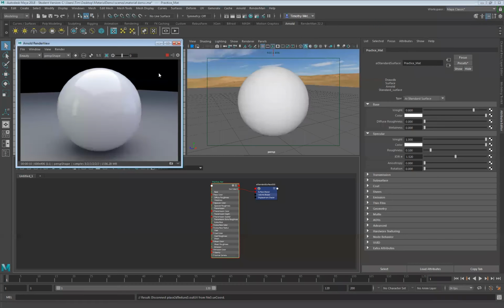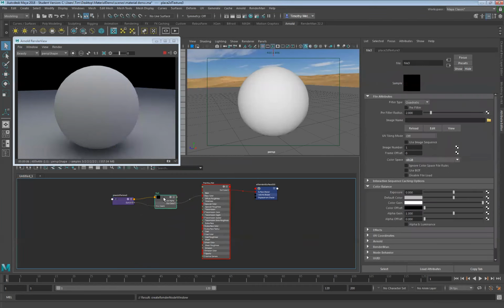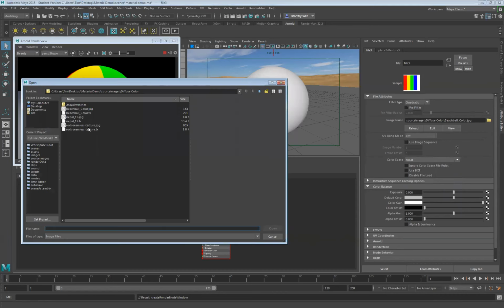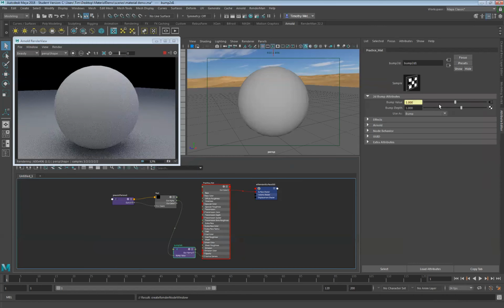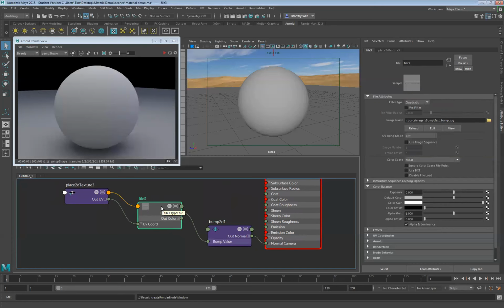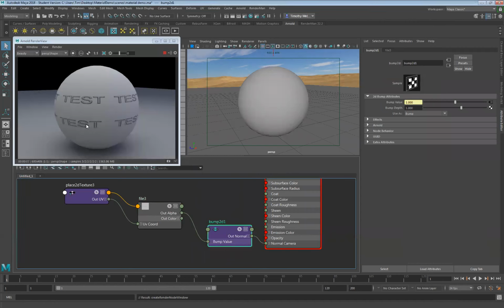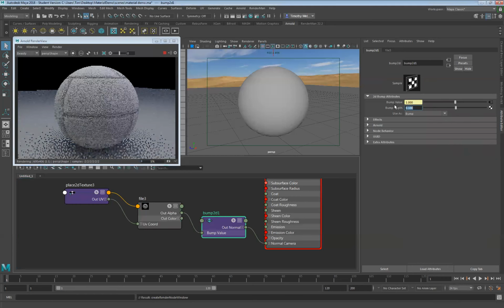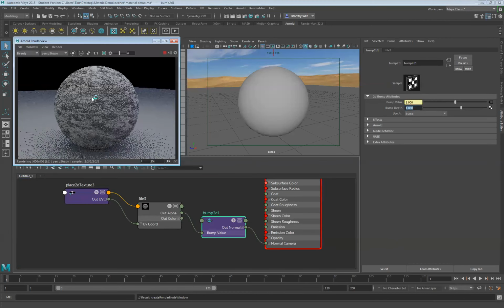MAYA: Textures with Arnold part 1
An explanation of how to use Color/Diffuse, Bump (greyscale), and Specular Roughness maps in Maya with the Arnold renderer and the aistandardsurface material